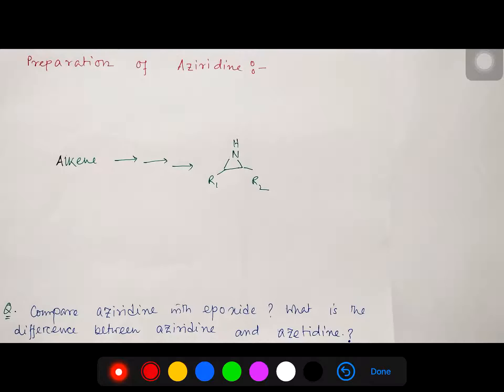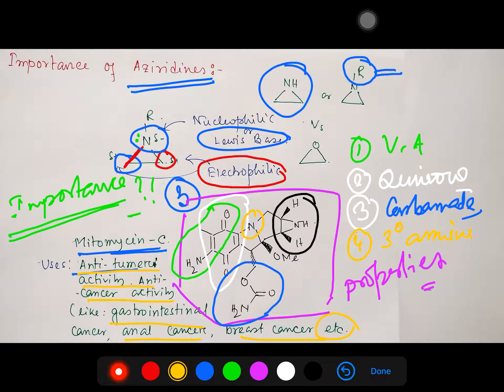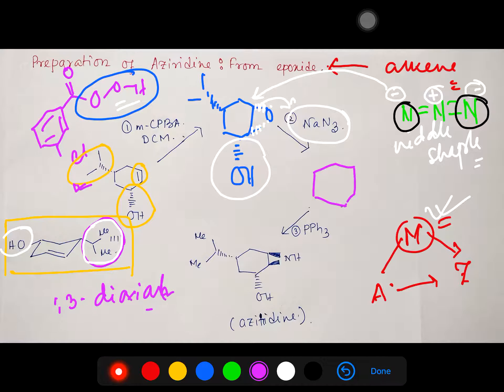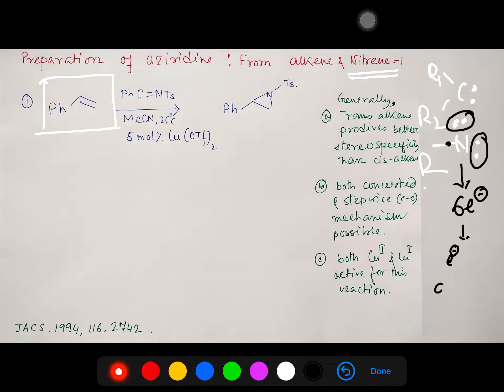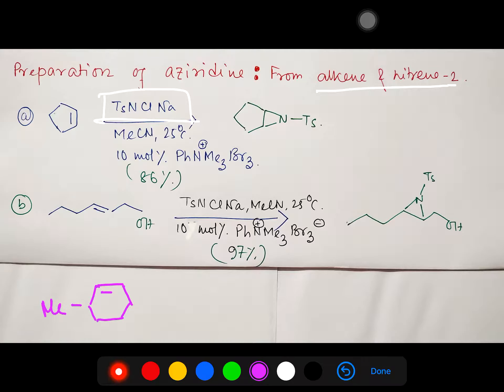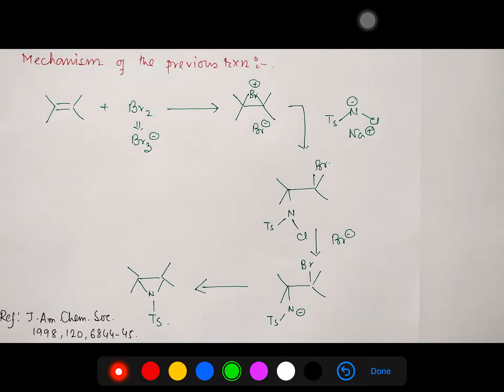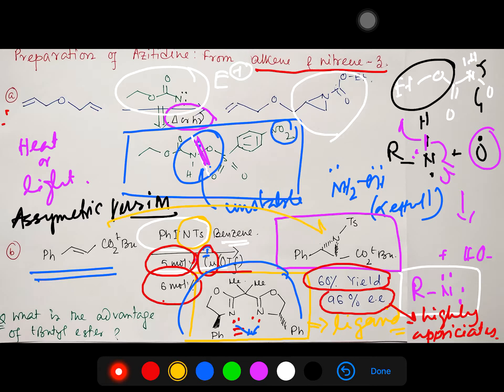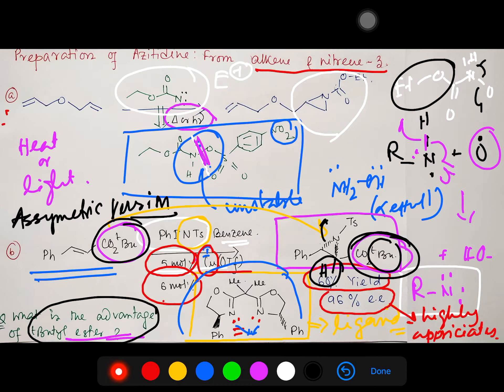Aziridine (3 member ring) preparation from Alkene and epoxide: Basic idea and mechanism of reactions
In this lecture, I have discussed the aziridine preparation from alkene as well as an epoxide. This reaction utilized reactive nitrogen species (nitrene) as intermediate and resulted in the formation of three-member ring analogue of an epoxide. I have provided a detailed mechanism for each and every reaction. Additionally, I have discussed the asymmetric version of this reaction in the presence of chiral ligands which ends up is good stereo-selectivity. I have provided the links of some related videos. Students are requested to watch them. All the best and stay safe …..

For "Halogen addition to Alkene: Preparation of dibromide through Bridged Bromonium Ion as intermediate." please click on the link "

For "Carbene addition to alkene in solution phase & gas phase: Mechanism & Reason behind the selectivity." please click on the following link "

For "Carbene (Singlet vs triplet): Basic concept and reason behind their stabilization." please click on the link "

For "Simmons–Smith reaction for cyclopropane prep.: Basic concept & mechanism & Carbenoid as intermediate" please click on the link "

For "Industrial methods for the Preparation of Paracetamol from different synthons" please click on the link "

For "Ibuprofen (Brufen) preparation by four different methods with short mechanistic description." please click on the link "